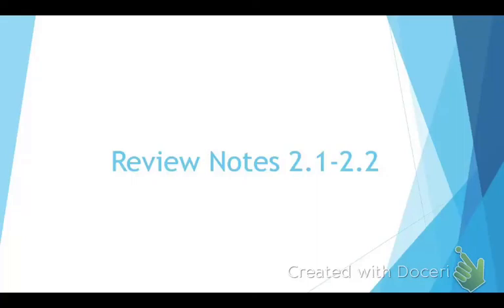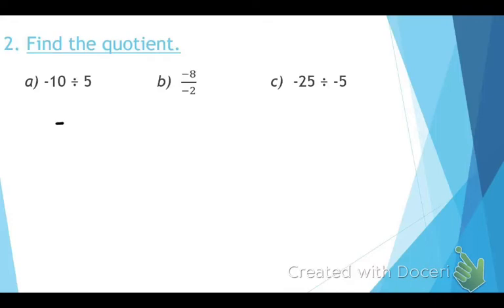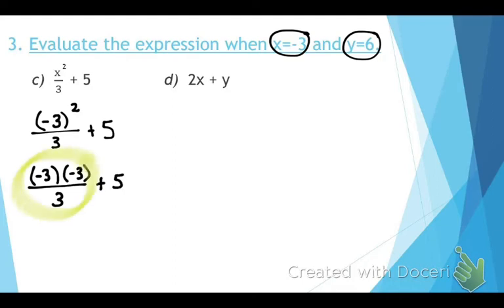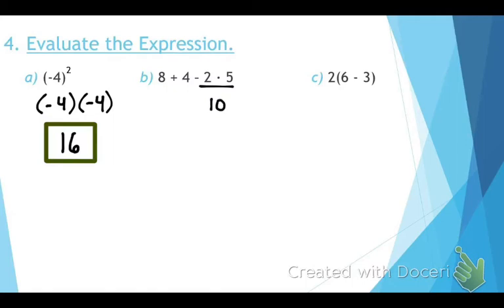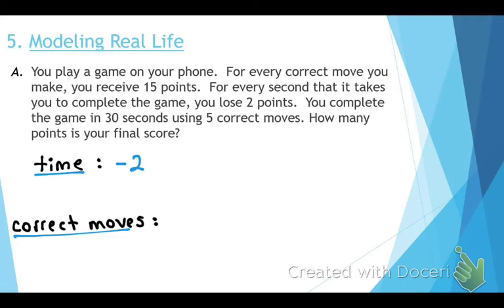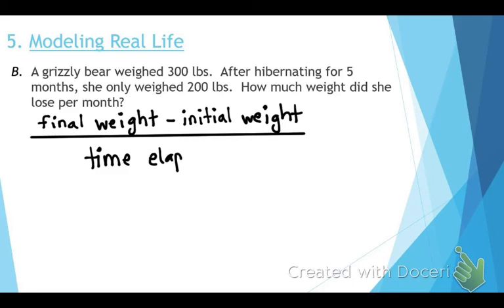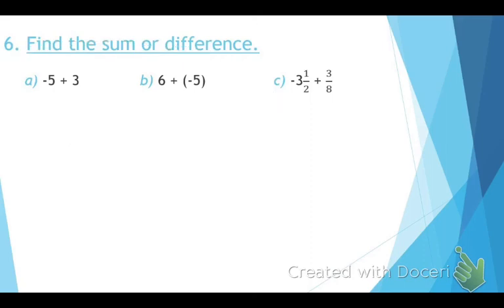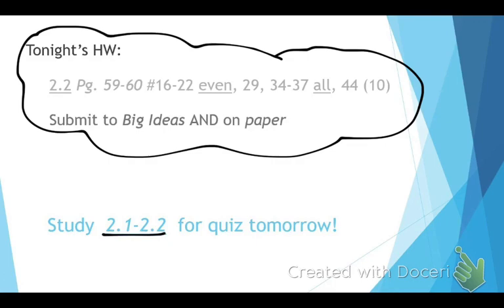Review Notes (2.1-2.2)